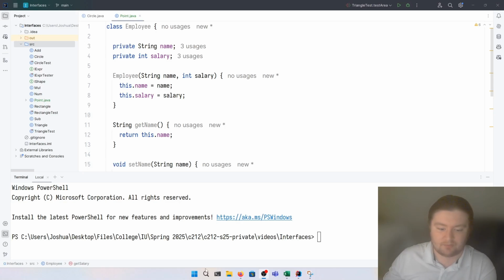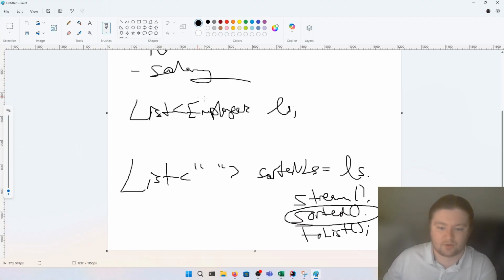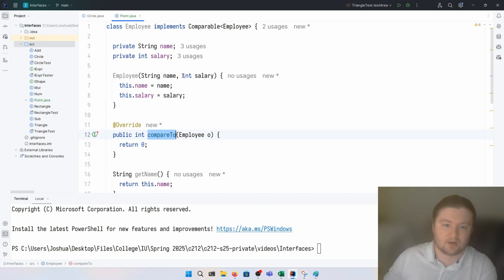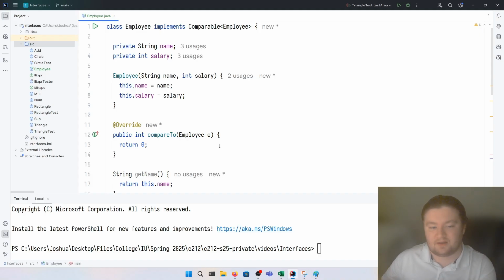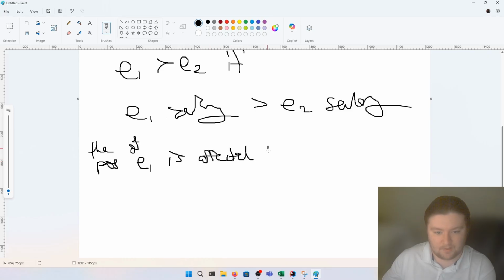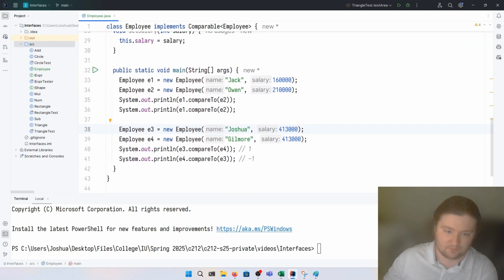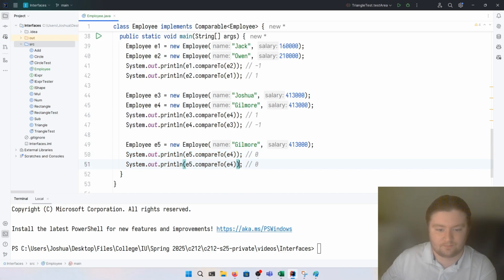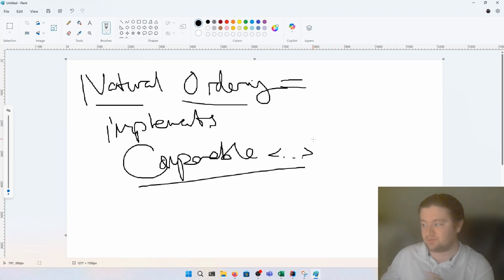C212 - Chapter 4.3: The Comparable Interface